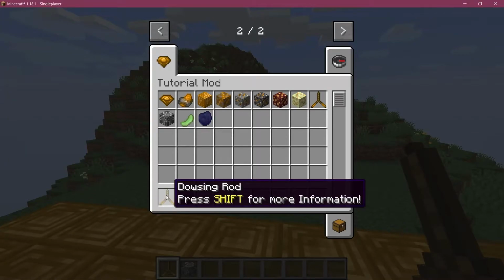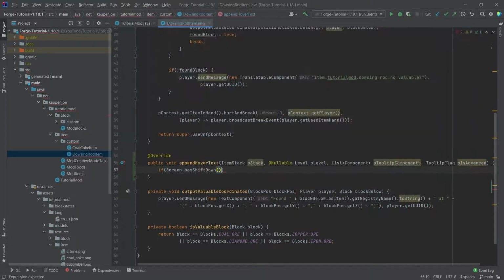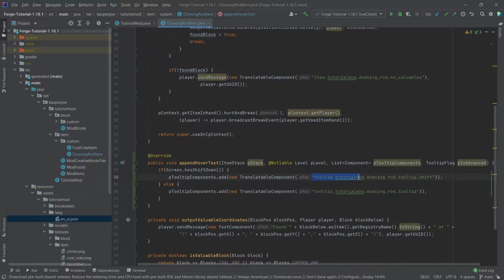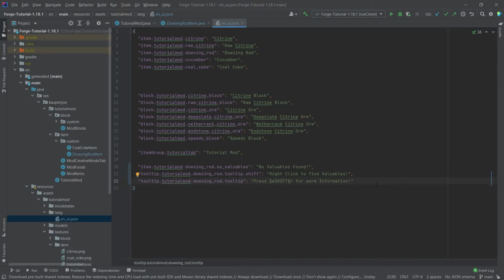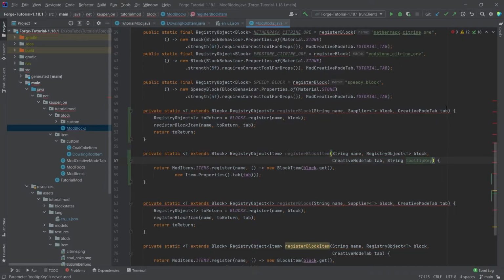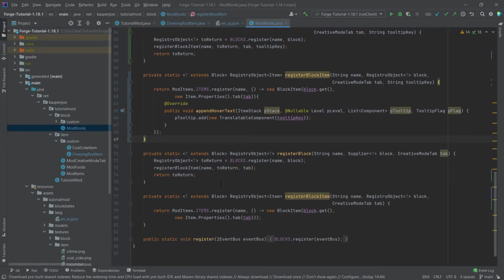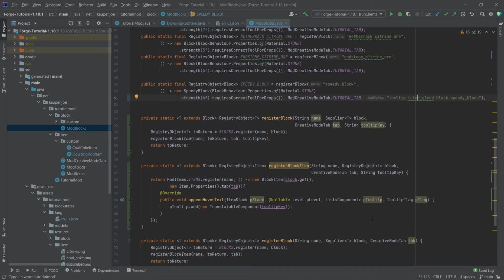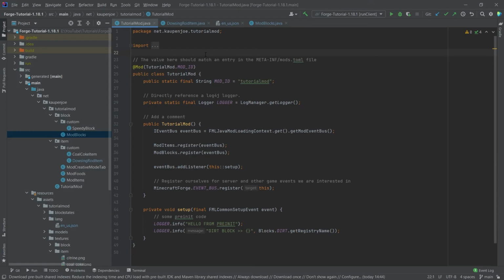Minecraft Modding 1.18.1 with Forge | CUSTOM TOOLTIPS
In this Minecraft Modding Tutorial, we are adding CUSTOM TOOLTIPS to Minecraft :)

== TIMESTAMPS ==
0:00 Intro
0:17 Adding tooltips to the DowsingRodItem
1:51 Copying the Translation Key
3:04 Adding tooltips to Blocks 4:30 [CARD to Java Intro]
6:09 Demonstration
6:28 Outro